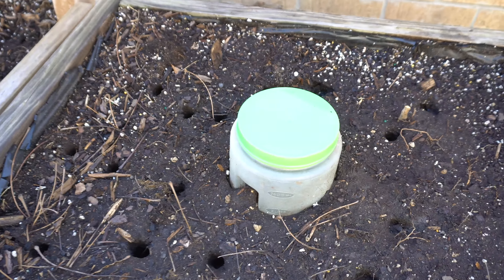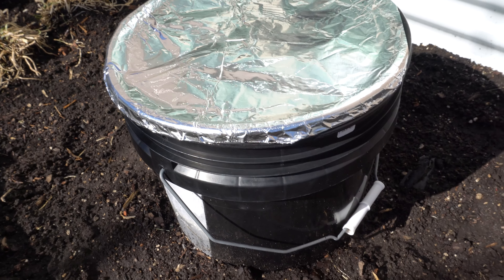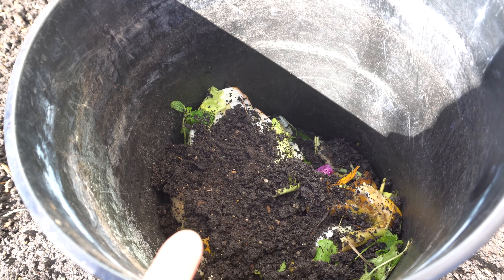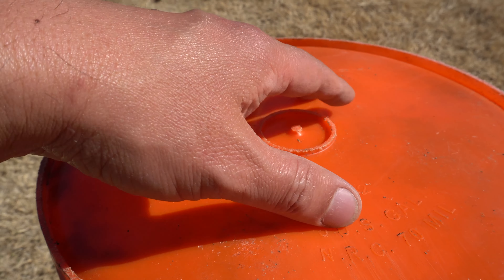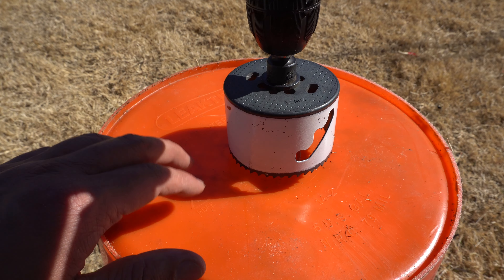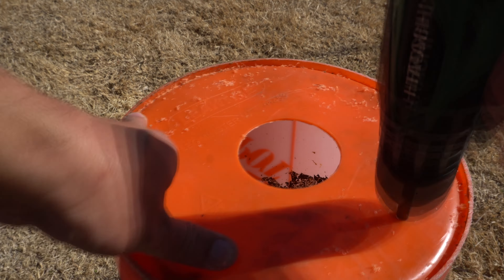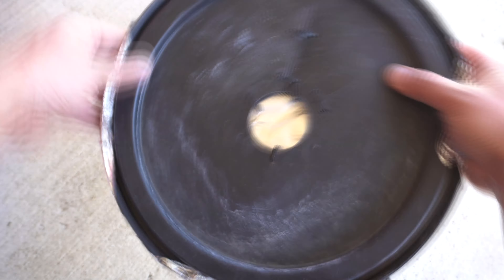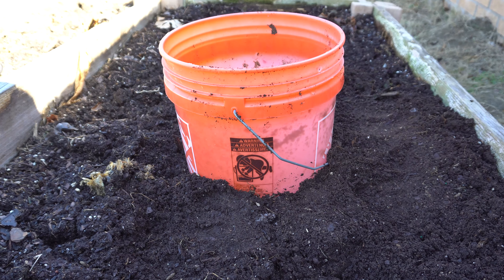The Worms Will Thank You